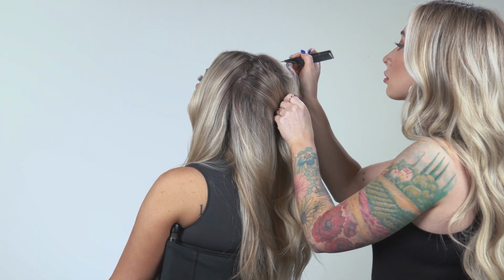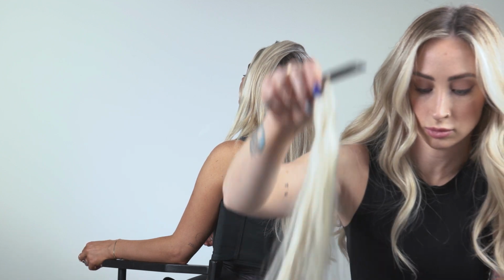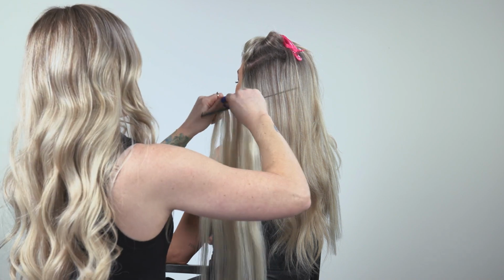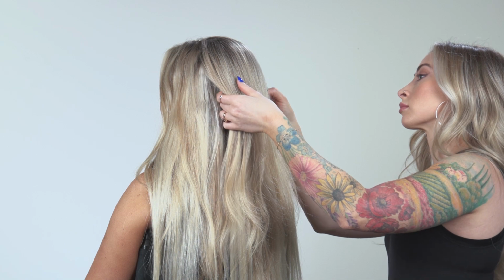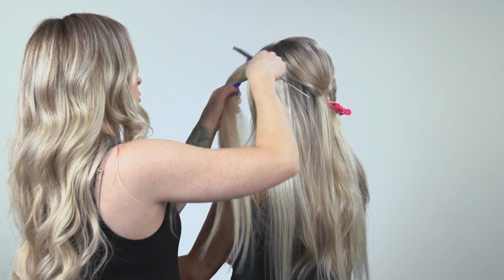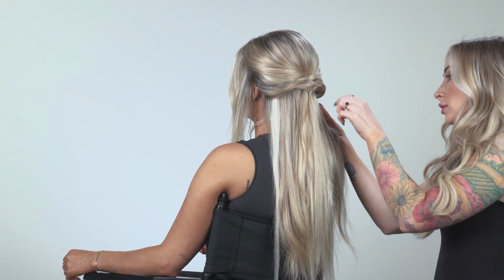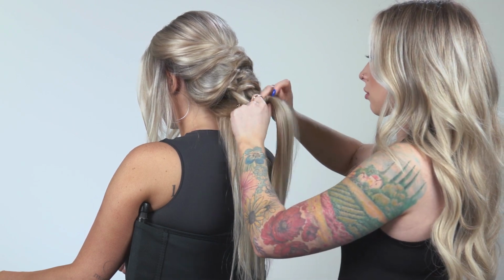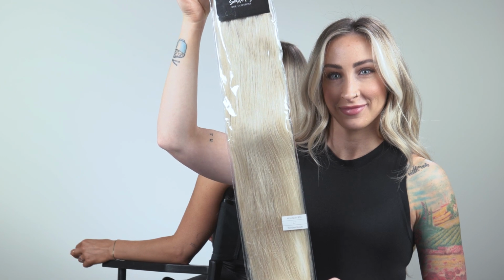Wedding Boho Braid Tutorial using Siesta Key Hair Mini Clip-Ins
Leesha Jaffe uses Siesta Key Hair Mini Clip-ins with anti-slip technology to create this stunning boho braid!

The mini sets are perfect for adding extra volume and length in just the right spots. Use the mini’s to add the perfect face frame, create a highlighted look without a trip to the salon, and thicken up your gorgeous braid in a snap! This set is our most popular for bridal looks and up-dos.